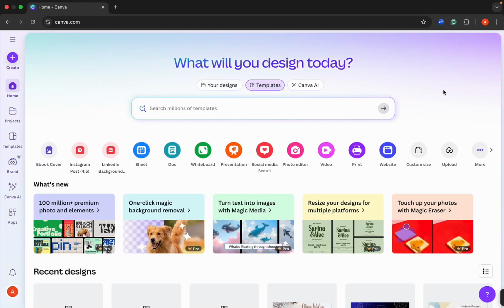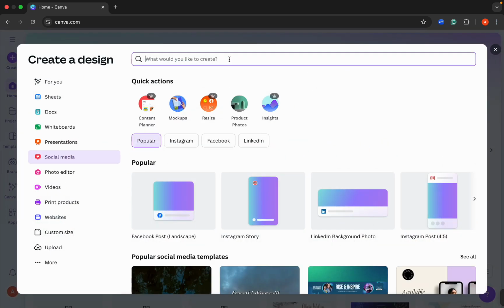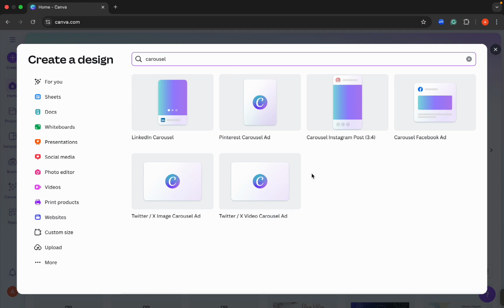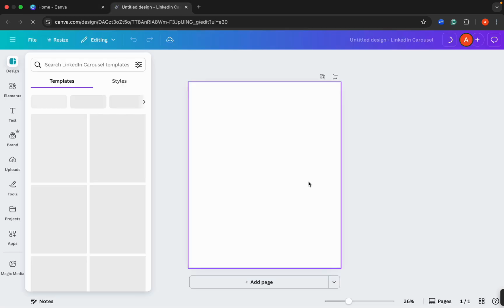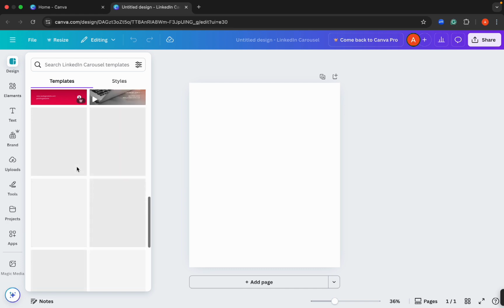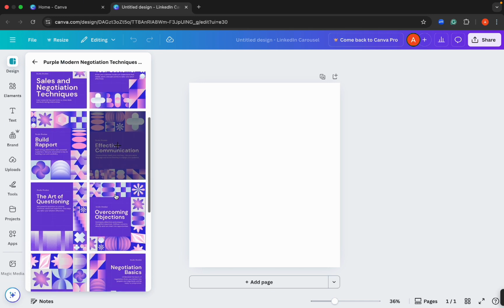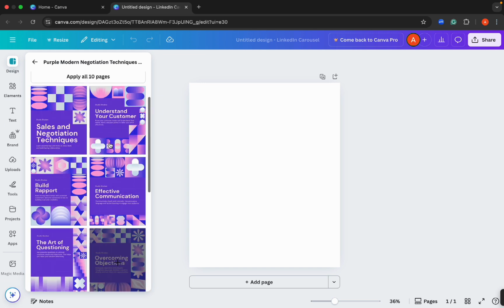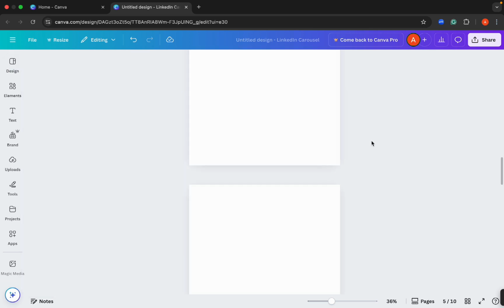How to Create Facebook Carousel Post in Canva (Full Guide)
How to Create Facebook Carousel Post in Canva step by step! This guide shows you how to create carousel post on Canva with multiple slides for social media marketing. Learn how to design engaging content, customize templates, and add creative visuals that boost reach. Perfect for businesses, creators, and marketers. Follow this Canva tutorial to make professional carousel posts that capture attention and improve Facebook engagement fast.